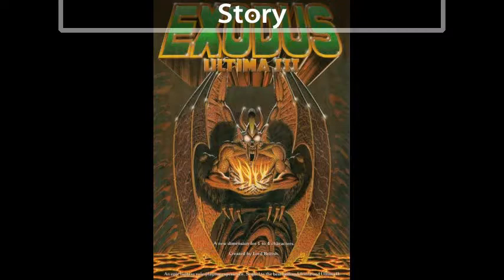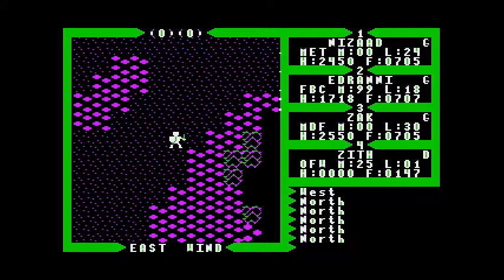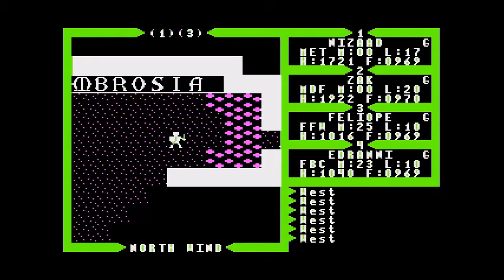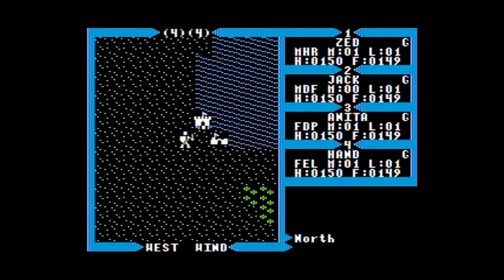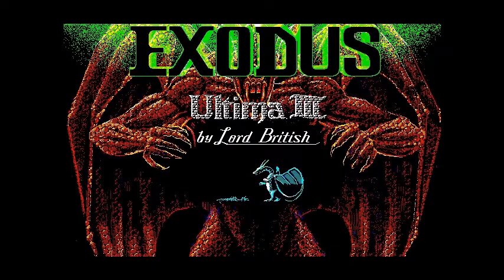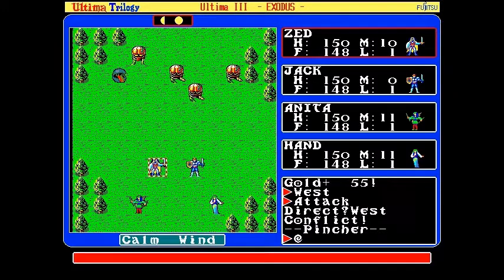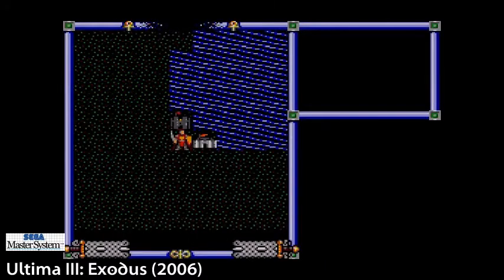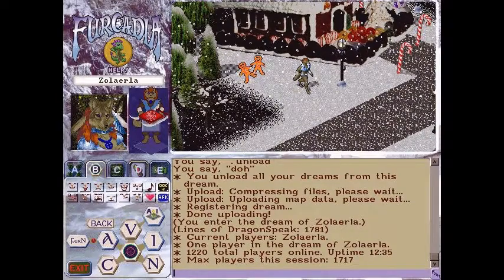JCG011 - Ultima III: Exodus (1983) (Atari 8bit)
It's Ultima III, the very first good RPG I played back when I was 5, and got me totally hooked on RPGs.

Video quick links:
00:01:24 - Description
00:25:40 - My Take
00:31:49 - Versions
  00:32:00 - Apple II Version
  00:32:56 - C64 Version
  00:35:07 - MS-DOS Version
  00:36:02 - PC-88 Version
  00:36:50 - PC-98 Version
  00:40:13 - Atari ST Version
  00:41:13 - Amiga Version
  00:42:49 - NES Version
  00:44:55 - MSX Version
  00:45:49 - FM-Towns Version
  00:47:53 - LairWare Mac Version
  00:53:10 - Gameboy Version
  00:54:33 - PalmOS Version
  00:56:45 - SEGA Master System Version (Alpha)
  00:57:18 - Enhanced MS-DOS Version
00:59:55 - Final Tidbits
01:04:02 - Credits